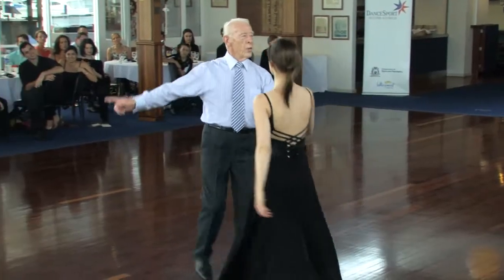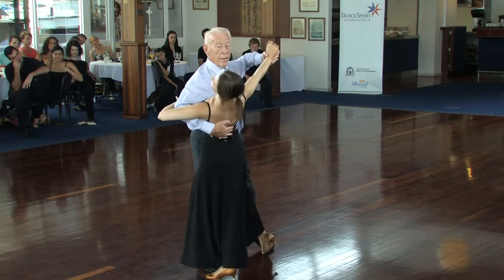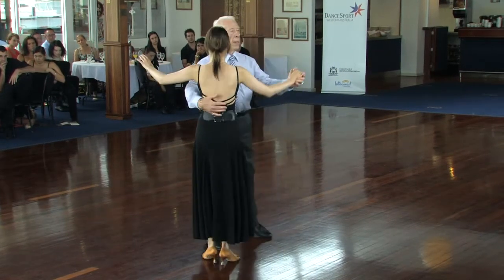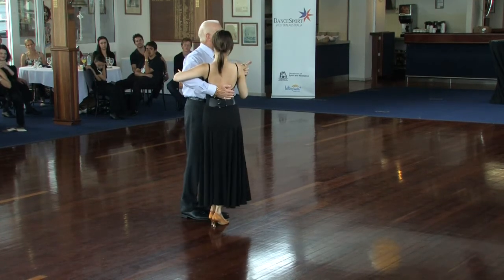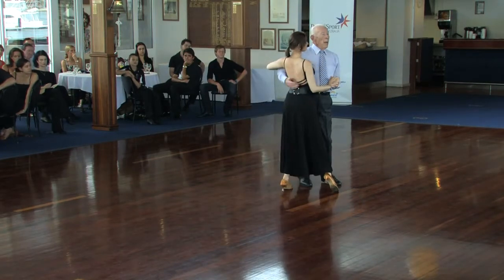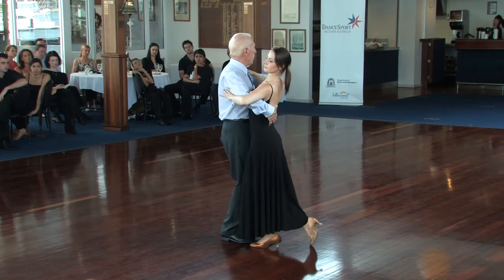04 Anthony Hurley 04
This lecture was part of the DanceXplo 2013 held in Perth Western Australia on the 10th of March 2013